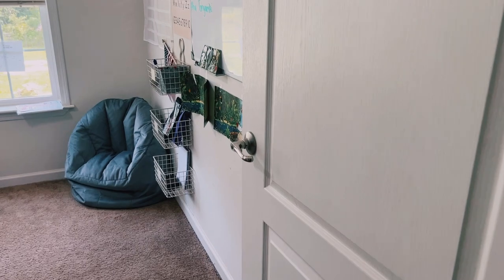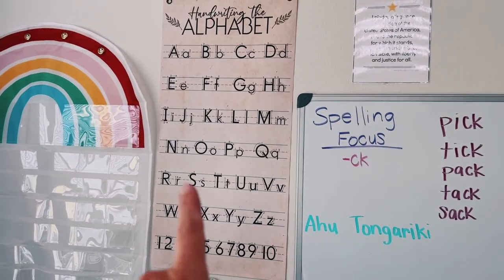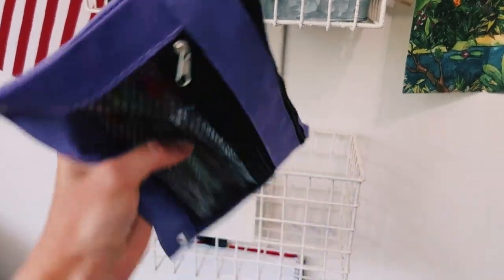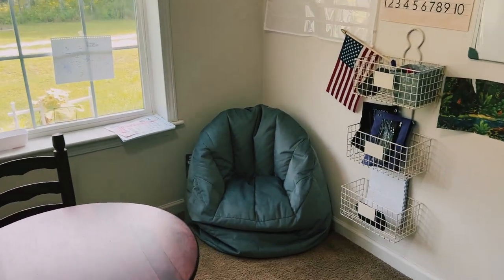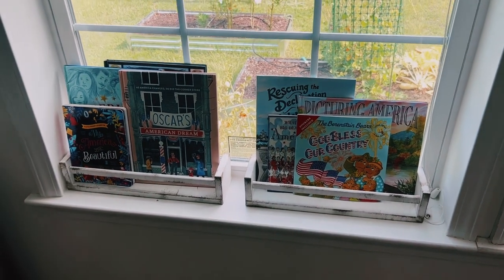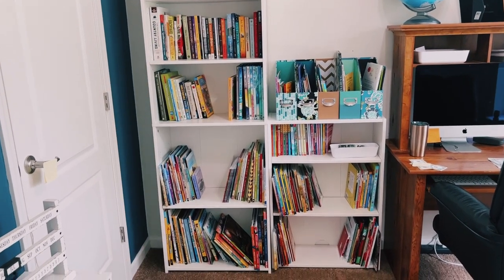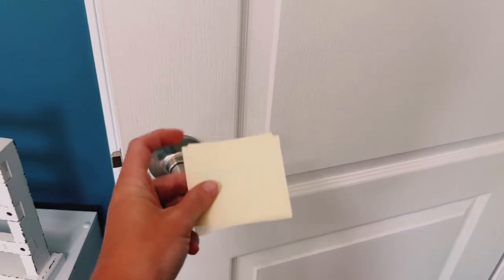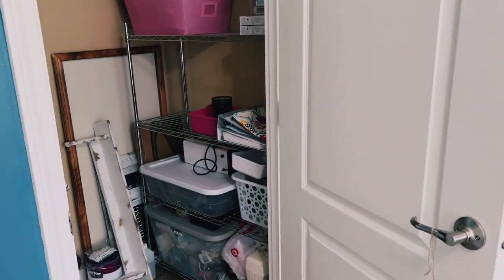HOMESCHOOL ROOM TOUR | Just For Fun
Hey y’all!
After a good declutter and reorganization - it's time to share our homeschool room. While we do school in other parts of our home, this is the space that is "home" to all of our supplies and generally where you will find us. I hope y'all enjoy!

Alphabet Chart

Spice Rack Bookshelves

Target Bookshelves -
3 Shelf

5 Shelf

Cube Organizer

⭐ LINKS : ⭐